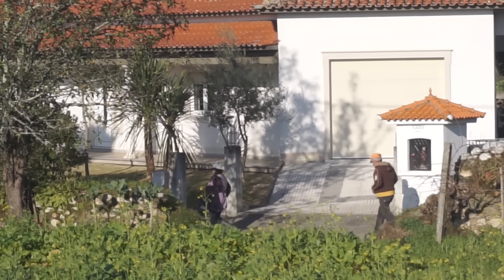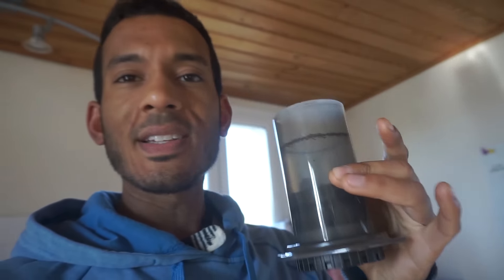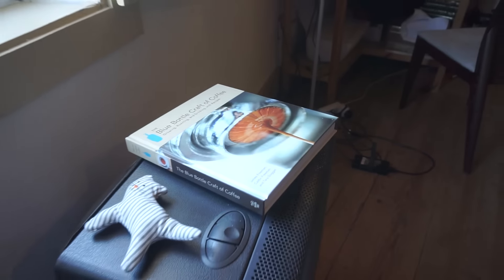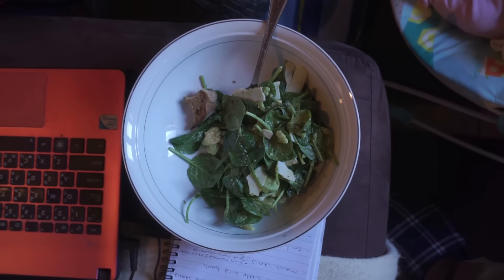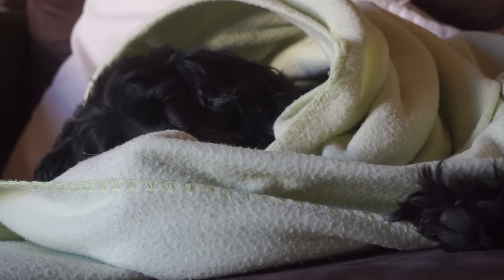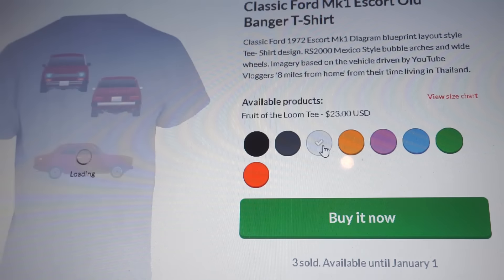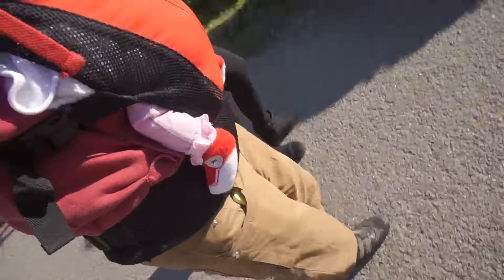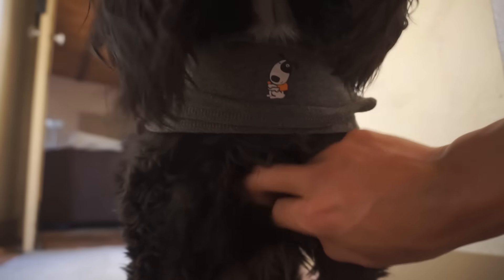BINGE WATCH OUR LIFE! FAMILY VLOGGERS DAILY VLOG (ADITL EP473)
Binge Watch our Life!!!  At the request of our viewers we finally made a way for you to binge watch playlists of our life in chronological order. Enjoy x

BRITISH FAMILY VLOGGERS Sacha & Jmayel are '8 Miles From Home', a unique representation of a real life adventure. Following the lives of a Man, Woman, Baby & Dog as expats in Asia and now in Europe. Now LIVING IN  PORTUGAL, creating a DAILY VLOG documenting the lives of 2 English film makers making a new life for themselves with Eden the dog and a baby Story.

* Postal | Correspondence Address (mail and letter items only)

-Jmayel El-haj - Unit 11130, Courier Point, 13 Freeland Park, Wareham Road, Poole, Dorset, BH16 6FH, UK.